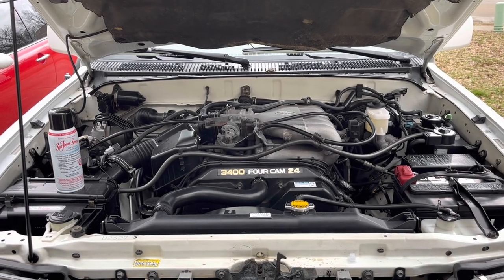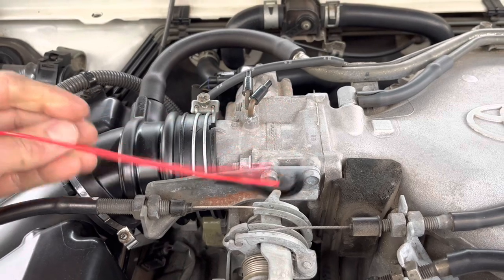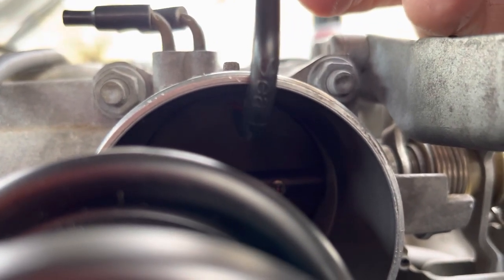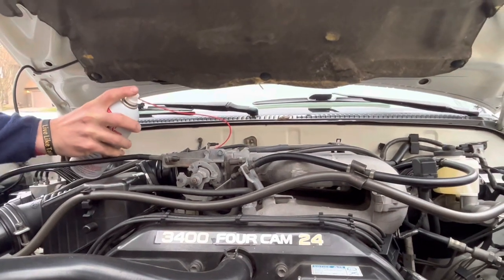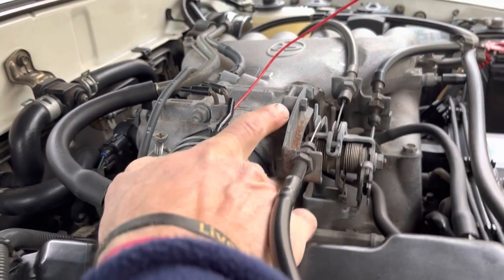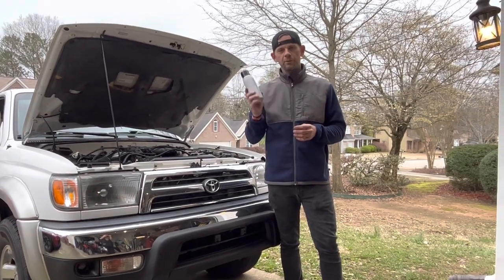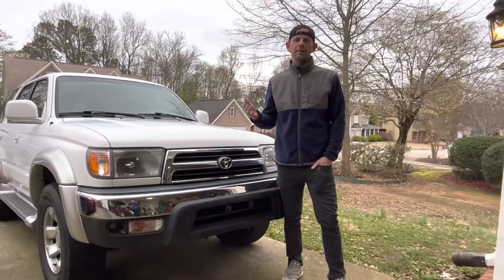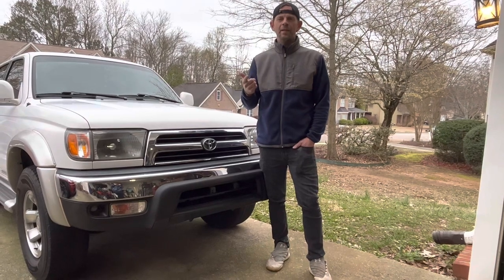SeaFoam Treatment - 3rd Gen 4Runner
Did I save you money or help? Buy me lunch! Appreciate all the support.

Our video today highlights the use of Sea Foam Top Engine Cleaner & Lube. In this video I’ve applied the product to my 2000 Toyota 4Runner SR5, however the steps and process will be similar to any vehicle.

Sea Foam claims this treatment will clean harmful carbon grime from upper engine areas. This includes intake valves, chamber areas, pistons and rings.